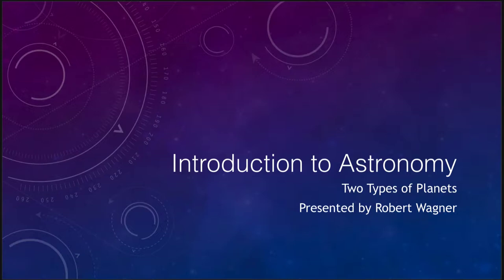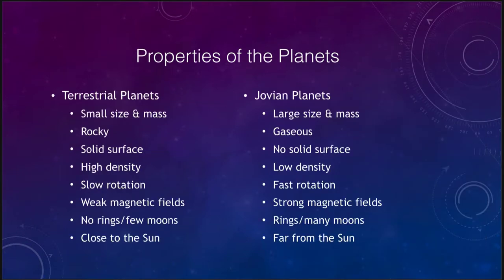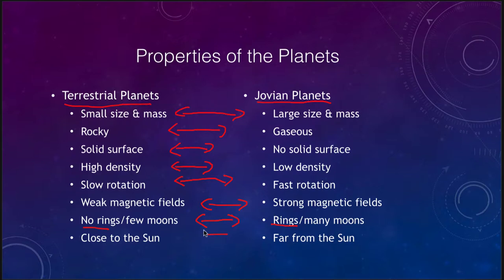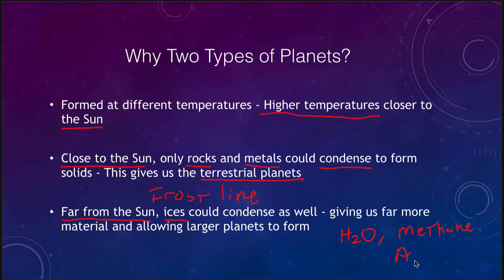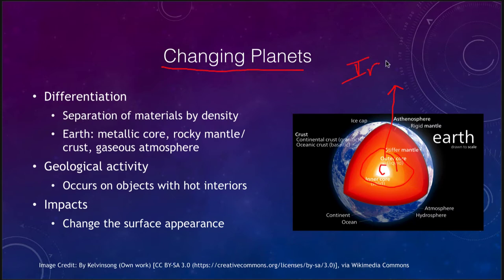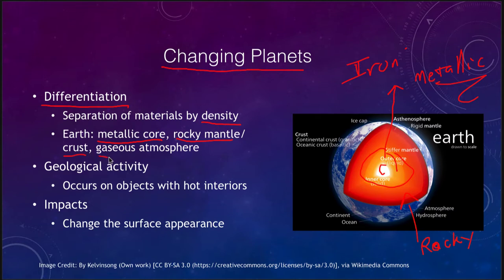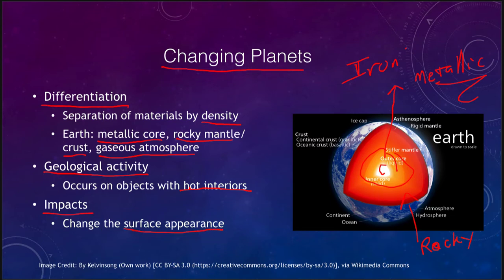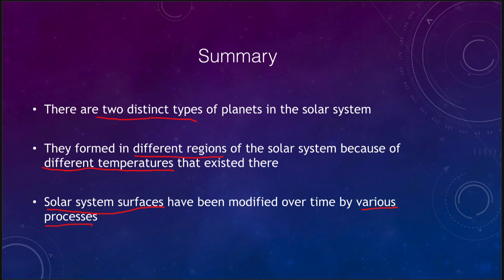Lesson 7 - Lecture 2 - Two Types of Planets - OpenStax - OpenStax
In this lecture, we will discuss the two types of planets - terrestrial and jovian. These lecture videos are designed to complement the content in the OpenStax Astronomy textbook. The book can be downloaded free of charge